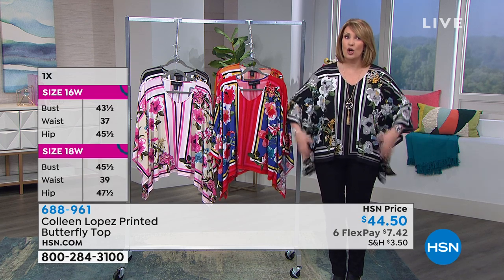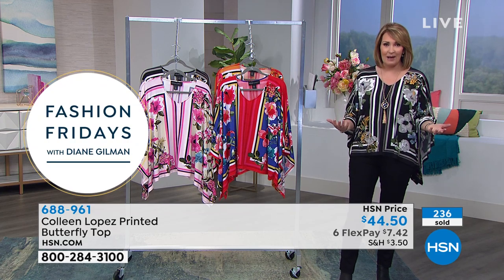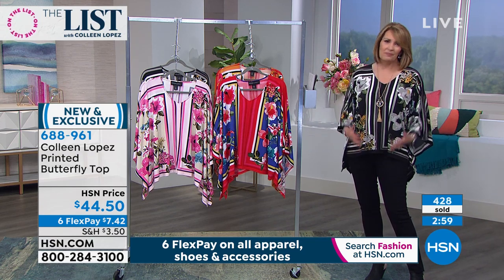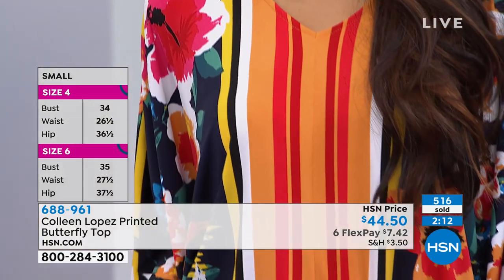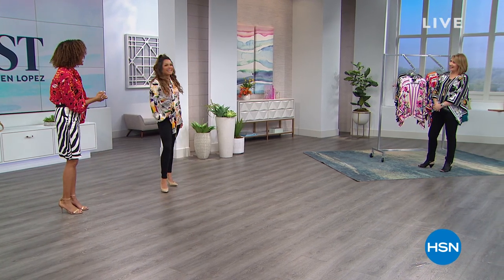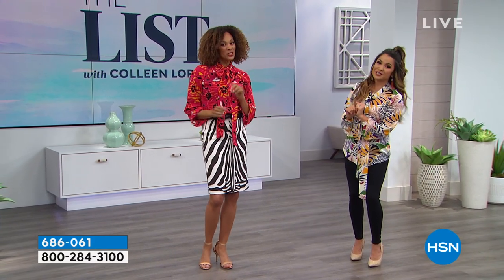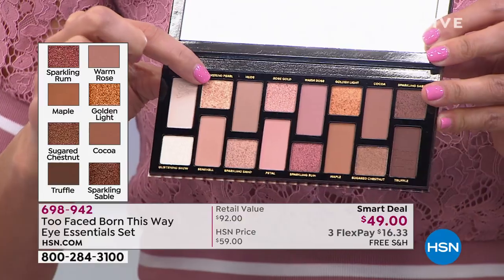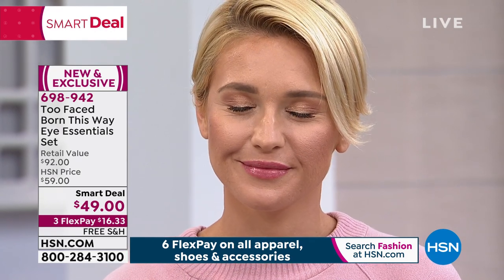HSN | The List with Colleen Lopez 03.19.2020 - 10 PM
Curator and host Colleen Lopez takes the guesswork out of style by showcasing her weekly favorites.